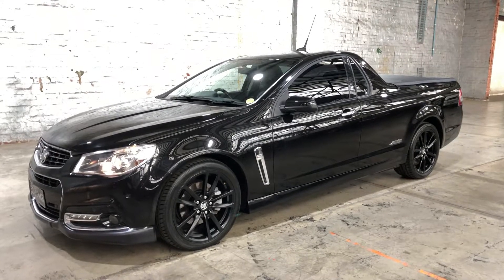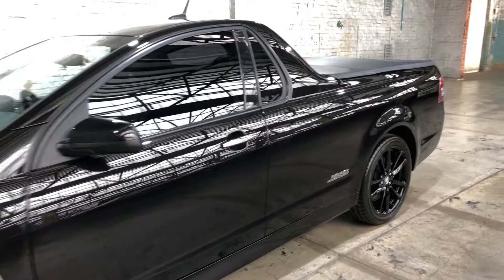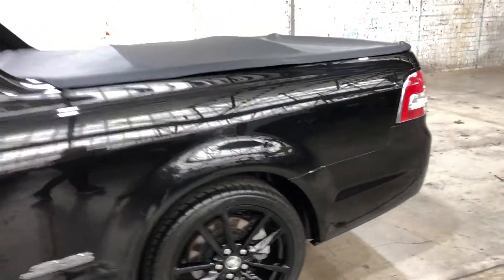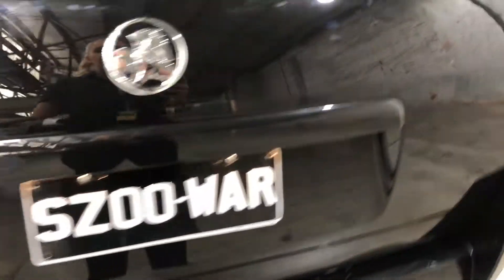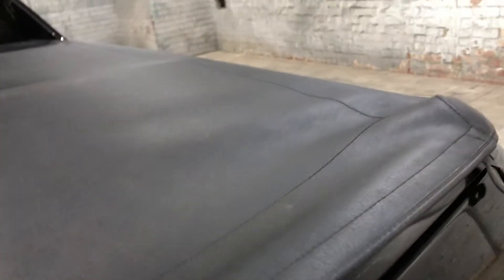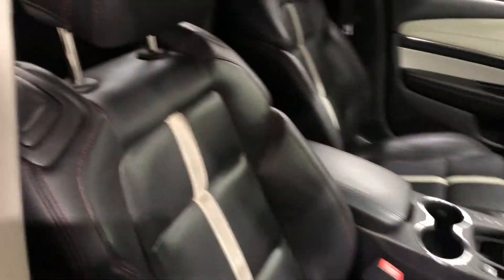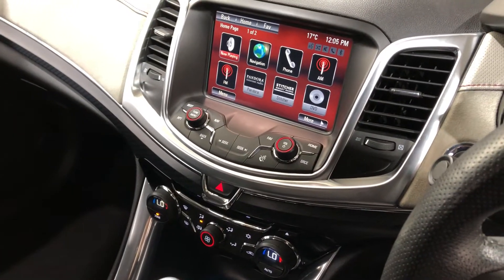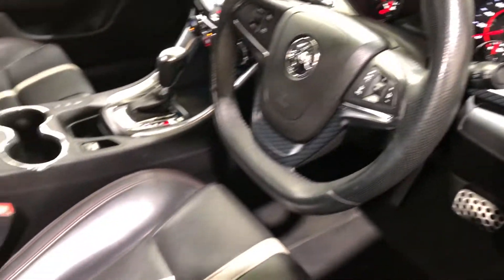2014 Holden Ute VF MY14 SS V Black 6 Speed Sports Automatic Utility #51369